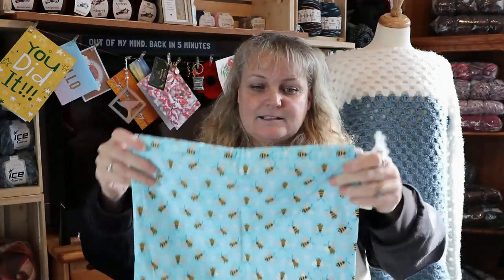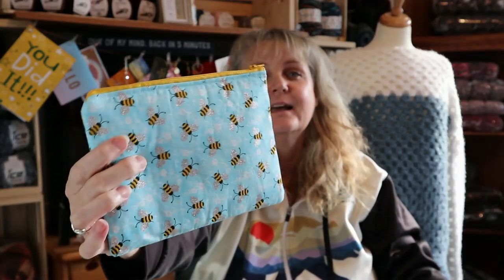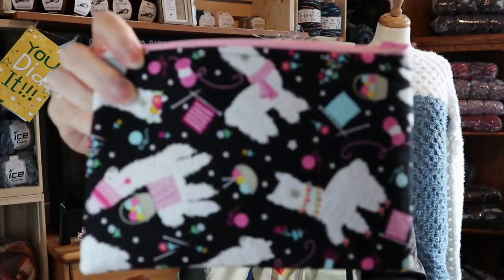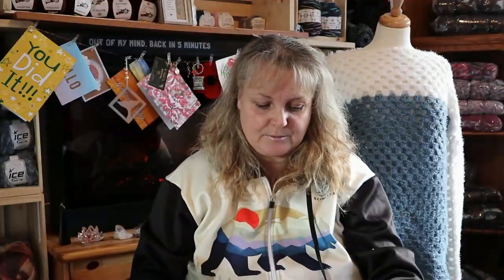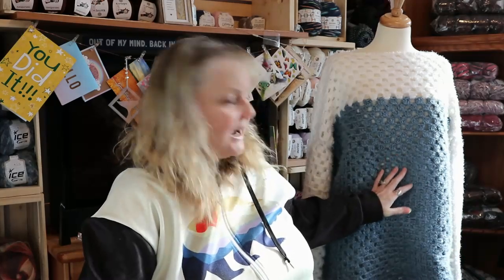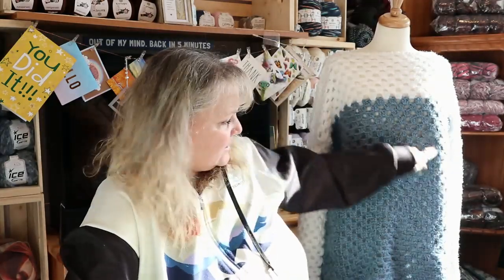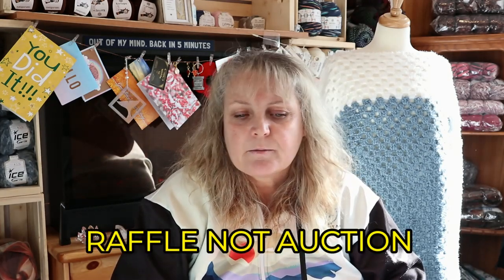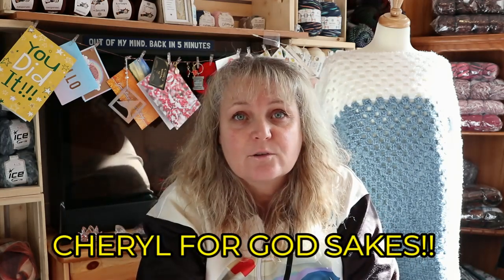Vlog 88 Thank you Ella!! Sweater finished and IT'S A RAFFLE NOT AN AUCTION SANDY!!! 0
*** For Cards and Crochet Heart & Angels Please send to***
                                             Charlene Brackett
                                               C/O Sandy Clark
                                                 Nanaimo, BC
                                                     V9R 6X6

1 Year Crochet Planner

360 Degree Rotating Swivel Mini Ball Head

Sandy Clark
Nanaimo, BC
V9R 6X6